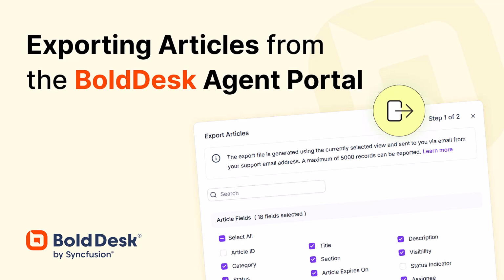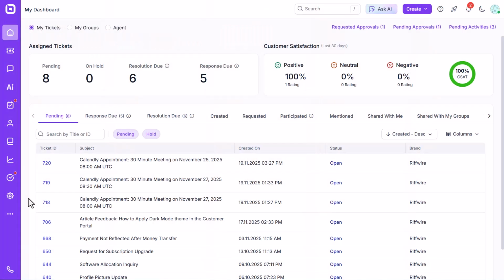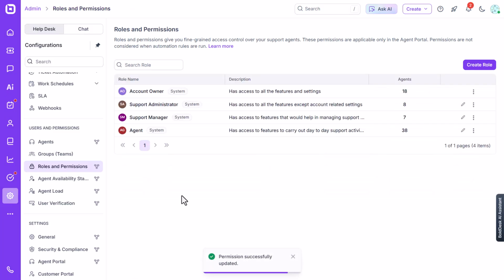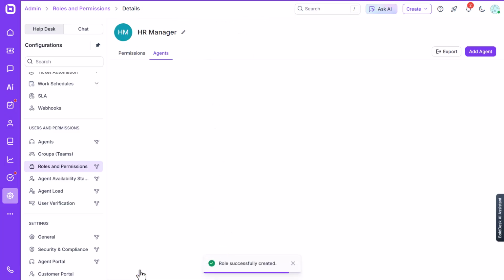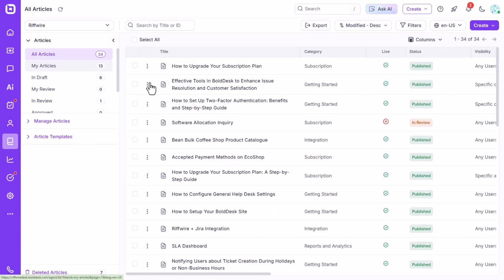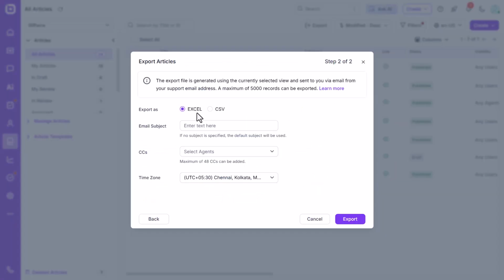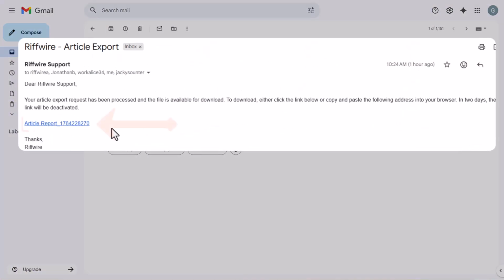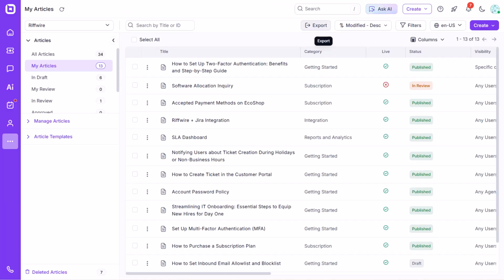How to Export Knowledge Base Articles from BoldDesk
Learn how to easily export knowledge base articles from the BoldDesk Agent Portal. Whether you need to share, archive, or analyze your support content outside BoldDesk, this feature makes reporting, backups, and offline analysis simple and efficient.

👈Check out BoldDesk for a free 15-day trial!

BOOKMARK DETAILS
[00:00] Introduction
[00:15] Roles and Permissions
[00:43] Exporting Knowledge Base articles
[01:15] Accessing and managing downloads